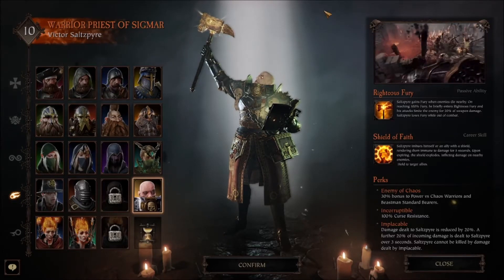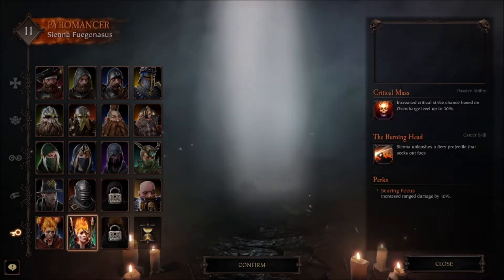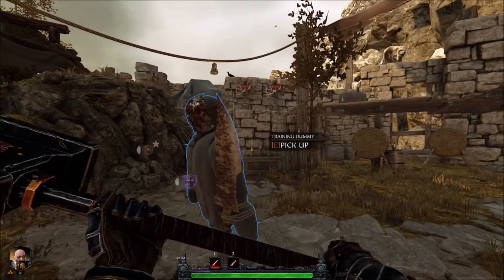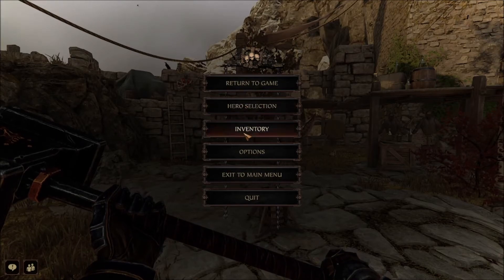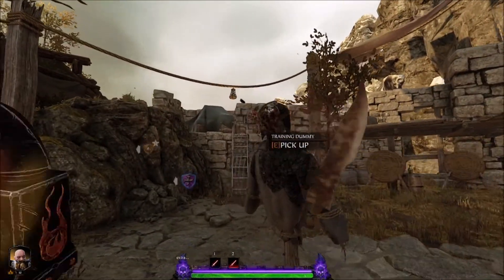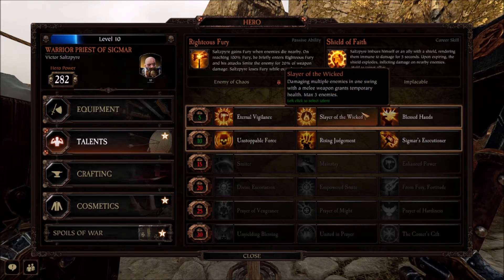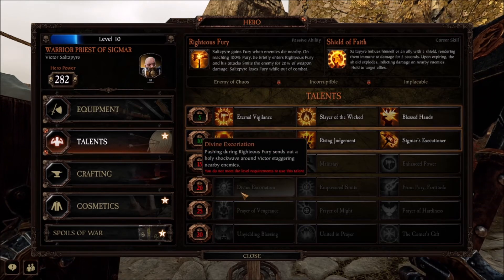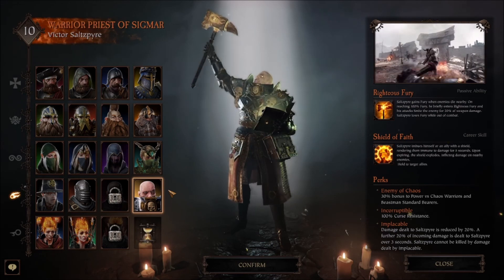Dad on a Budget: Warhammer: Vermintide 2 - Warrior Priest DLC Review